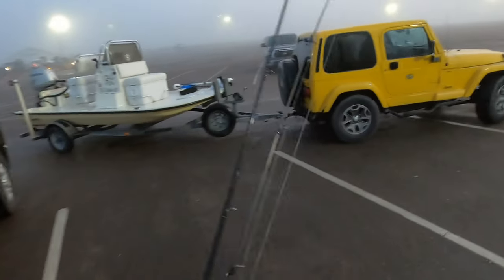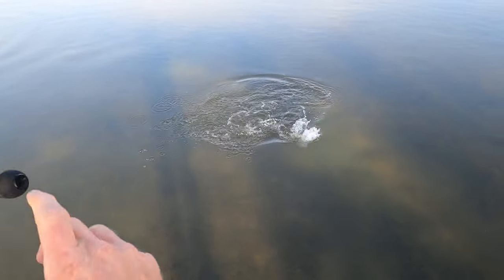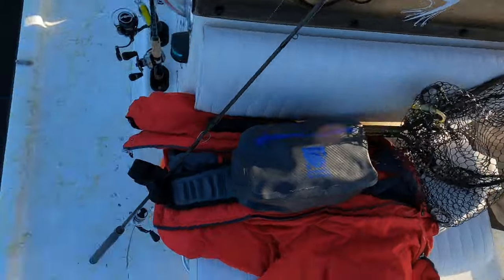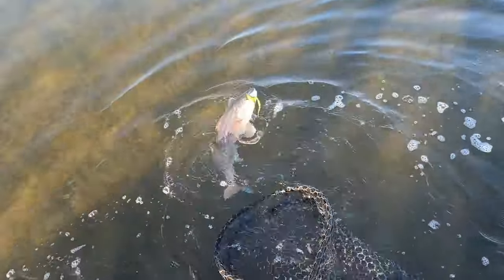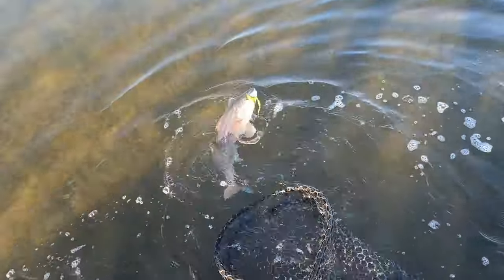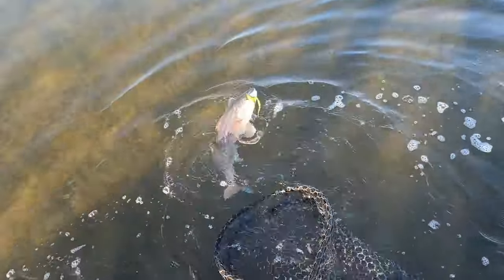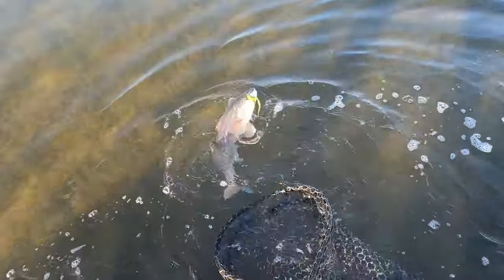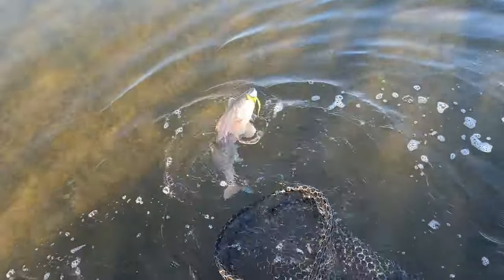Epic Day Of Redfishing & Speckled Trout In The Shoalwater Cat 14.5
Fish after fish! Man what a way to end the year with a trip this action packed!  Happy new years and tight lines yall

My website for guided trips & Gear Used:  cleanfunfishing.com

Fishing Spots & Extra Tips in becoming a better inshore kayak fisherman.  Weekly insider videos

The Reel Cause Fishing( RCF) Foundation is a non-profit that does charitable work taking current and previous cancer patients on all expenses paid fishing trips.

Follow on TikTok:  @cleanfunfishing

Soft plastics & Top Waters:  Flatwaterbaits.com

Bait caster set up:  Abu Garcia Revo STX,  Shimano Chronarch 150XG and Lew's Hypermag.  Falcon Clear Water Rod 7'6" Moderate fast action.  40 pound power pro braid
Light tackle set up:  Daiwa exceler & Daiwa Regal LT 2500 spinning reel. I also use a Daiwa Legalis LT 3000 and a Lew's Custom 1000.  7'6" Falcon Rod medium light action and a 7 foot Not My Fault medium light rod.  10 pound power pro braid
My kayaks are a Hoodoo Tempest 120 P and an Old Town Sportsman 120 PDL
Clean Fun Fishing full time kayak guide Justin Coghlan
Inshore kayak fishing South Texas Coast
Advise for beginners and experienced inshore fisherman
I use a Go Pro Hero 7 Black in the front of my kayak and a Hero 8 on my hat.
Black drum, Redfish, speckled trout, and flounder on artificial and frozen Texas raised HEB shrimp along with cut bait sometimes as well.
Favorite lures: 4 inch Gulp Swimming Mullet, Vu Du Shrimp, Flatwater baits and 6th Sense  wakebaits